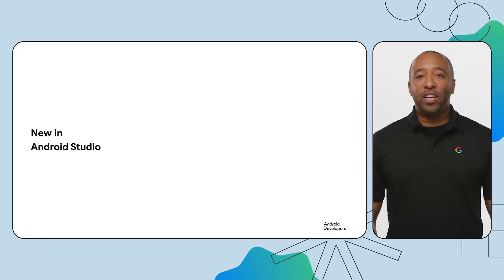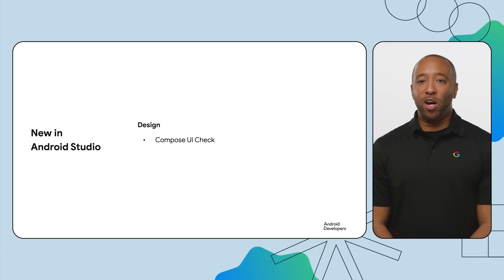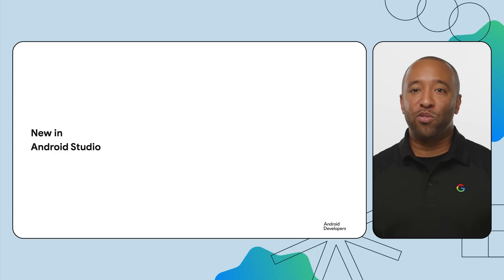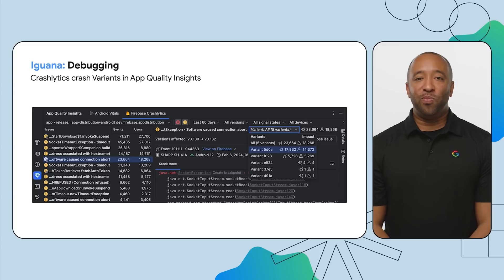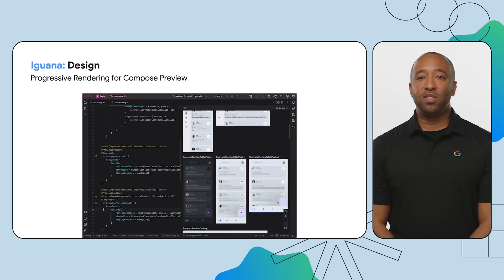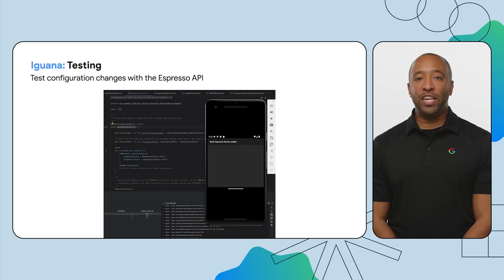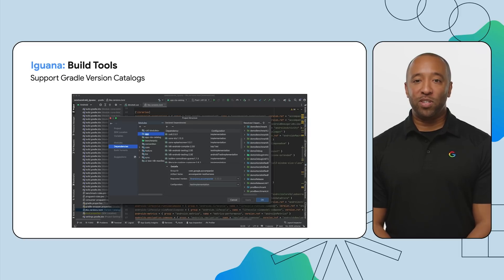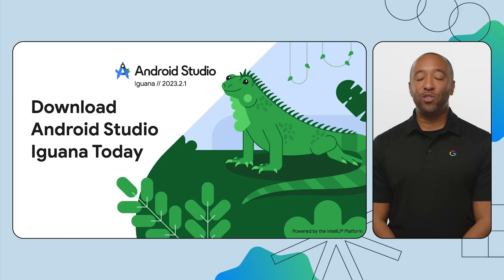What’s new in Android Studio Iguana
Struggling with sluggish app performance, frustrating crashes, and dependency headaches? Android Studio Iguana delivers powerful new tools to tackle these challenges, and is now available for downloading on the stable channel.

This version includes new features that help find bugs faster, create better UIs, manage dependencies with ease, and test on the latest Pixel devices.